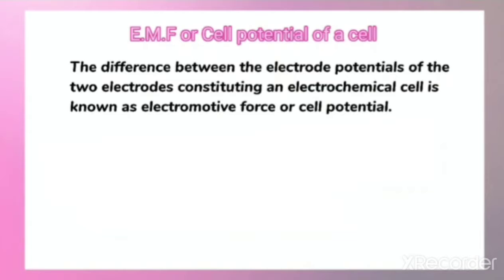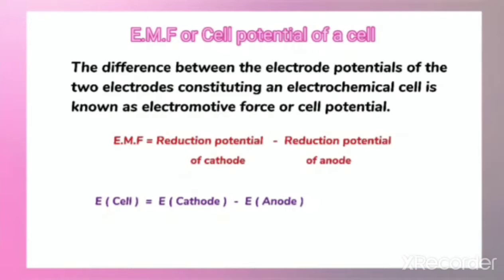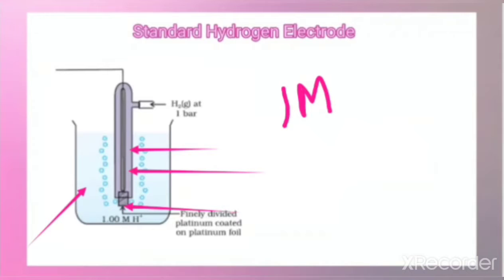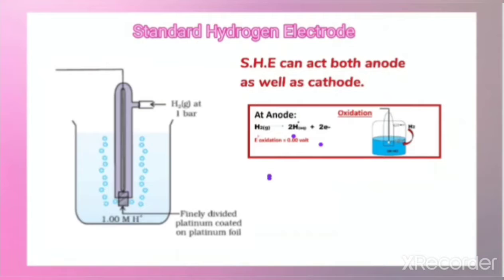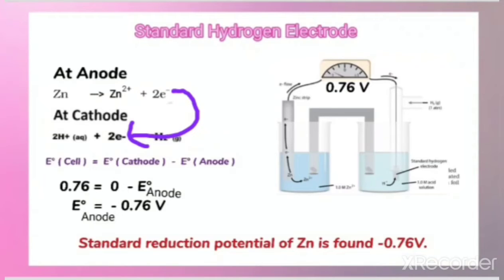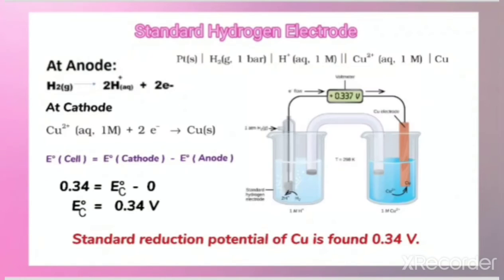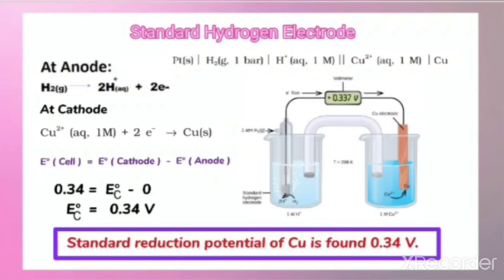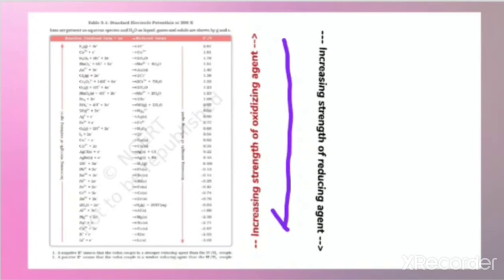12std, Standard Hydrogen Electrode